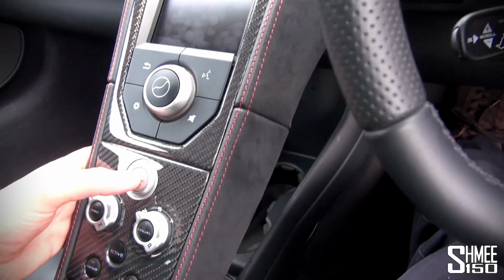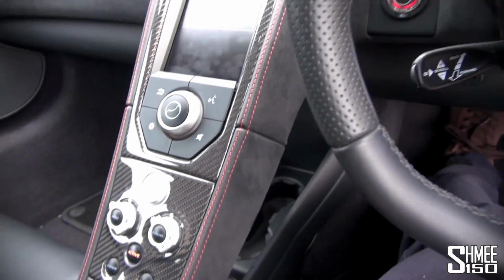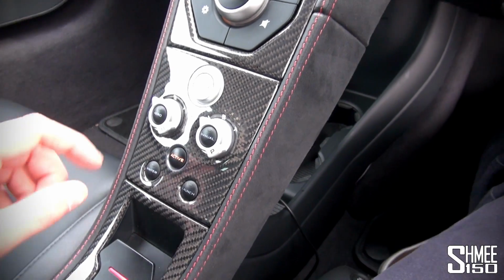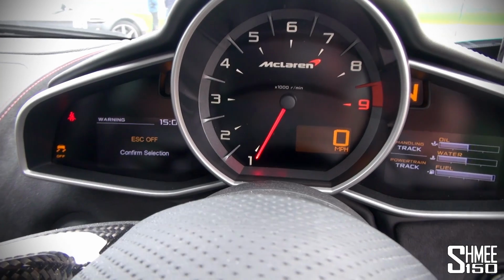Shmeemobile McLaren 12C - Donuts and Flames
The Shmeemobile McLaren 12C has run out of tread on the Pirelli Pzero tyres so that can only mean it was time to have some fun at Drift Limits' handling circuit.

I jump in and take the car for a spin, before trying it with the doors up! Then with the car suitably warm a pro jumps on board to show me properly how it's done and the car spits some nice little flames - shown from a few angles.

Huge thanks to Drift Limits and Fast Factory for making it possible